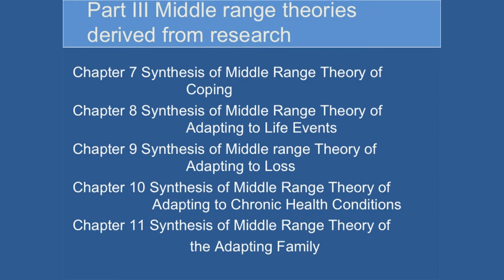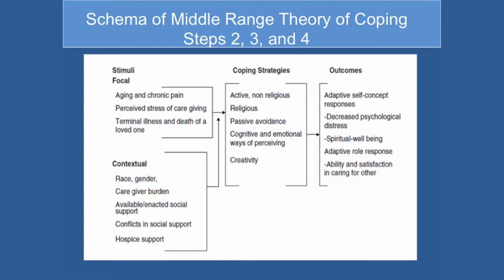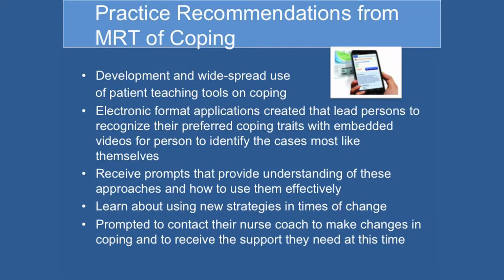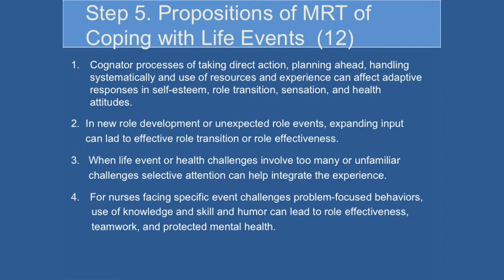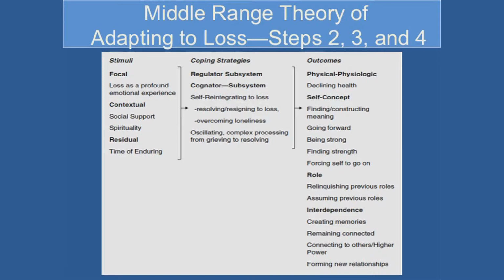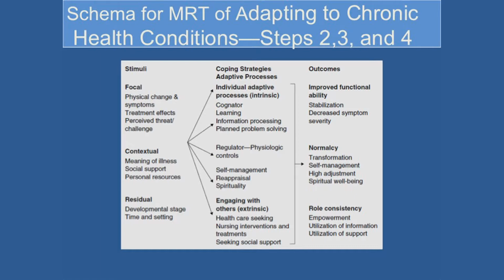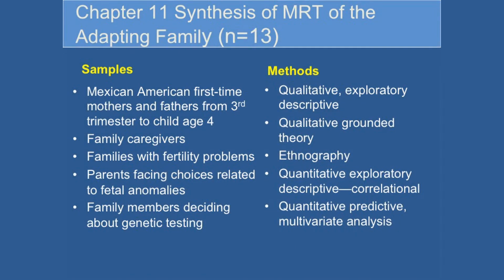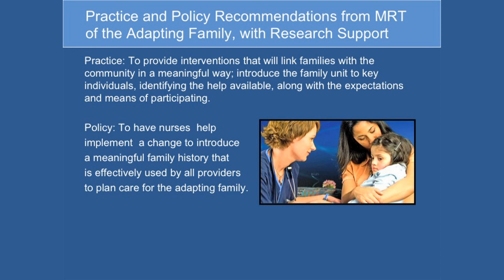Part 3: Generating Middle Range Theory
In this video, Dr. Callista Roy discusses Part 3 (Middle Range Theories Derived from Research) of her book, "Generating Middle Range Theory: From Evidence to Practice," and helps instructors teach this part to their students.